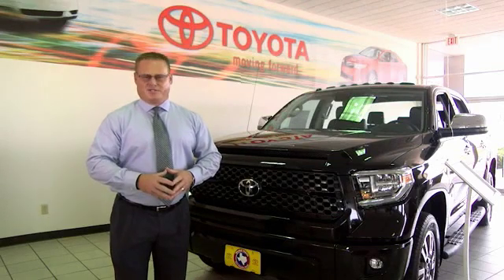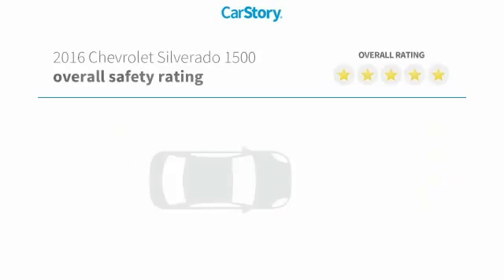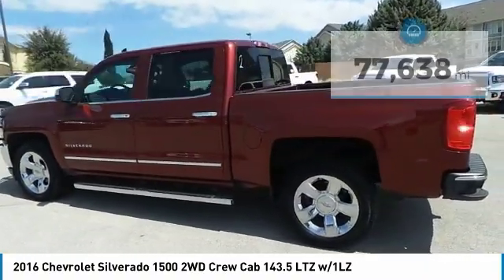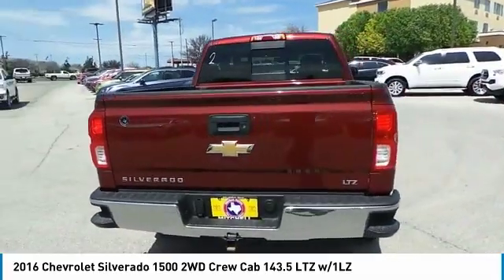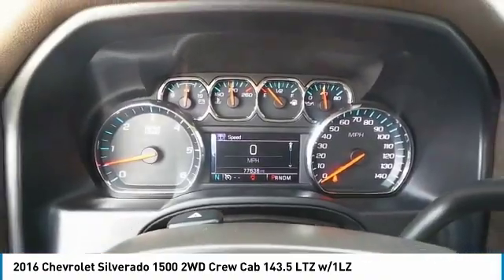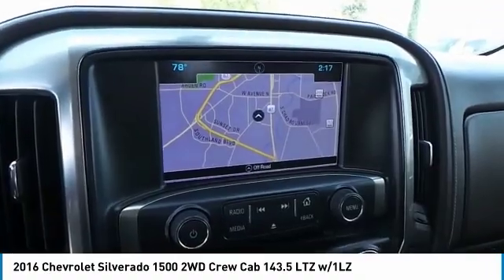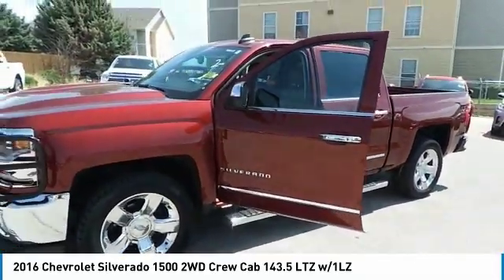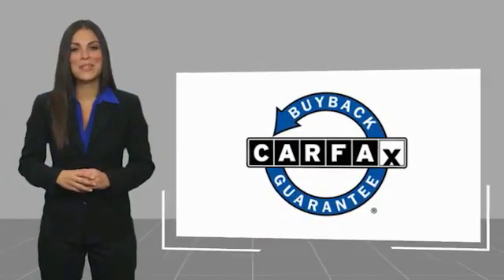2016 Chevrolet Silverado 1500 San Angelo Texas P19343A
2016 Chevrolet Silverado 1500 2WD Crew Cab 143.5 LTZ w/1LZ

Mitchell Toyota
1500 Knickerbocker Road

FUEL EFFICIENT 21 MPG Hwy/15 MPG City!, PRICED TO MOVE $800 below NADA Retail! CARFAX 1-Owner. LTZ trim. Heated Leather Seats, Back-Up Camera, Hitch, Aluminum Wheels. CLICK ME! KEY FEATURES INCLUDE Leather Seats, Heated Driver Seat, Back-Up Camera. MP3 Player, Onboard Communications System, Aluminum Wheels, Privacy Glass, Keyless Entry, Steering Wheel Controls, Electronic Stability Control. EXPERTS RAVE KBB.com explains 'The lack of wind and road noise at speed in the 2016 Silverado could just have you forgetting you're driving a full-size pickup truck.'. A GREAT TIME TO BUY This Silverado 1500 is priced $800 below NADA Retail. OUR OFFERINGS Mitchell Toyota has won many awards for outstanding sales, service, and customer satisfaction, including the elite Toyota Signature Dealership designation. At Mitchell Toyota, we truly 'Put the Deal Back in Dealership.' Whether you need to Purchase, Finance, or Service a New or Pre-Owned Toyota or Certified Toyota, you have come to the right place. If you are in the San Angelo, TX area, also serving Midland, Abilene, and Odessa, our website is a great place to find answers to all your questions. Pricing analysis performed on 3/7/2019. Fuel economy calculations based on original manufacturer data for trim engine configuration. Please confirm the accuracy of the included equipment by calling us prior to purchase.